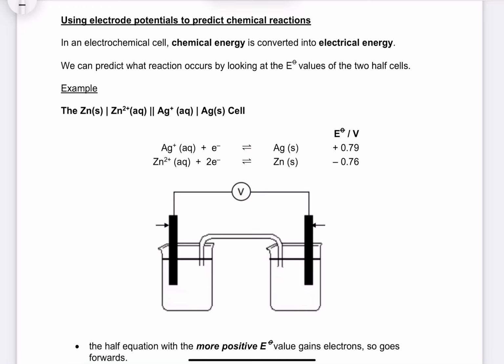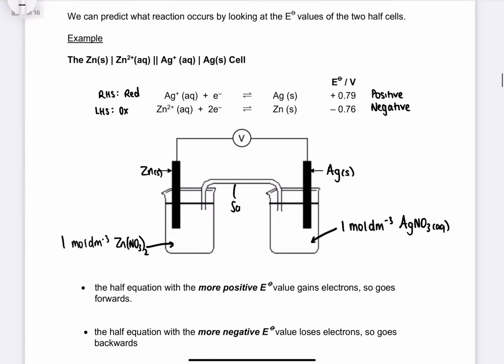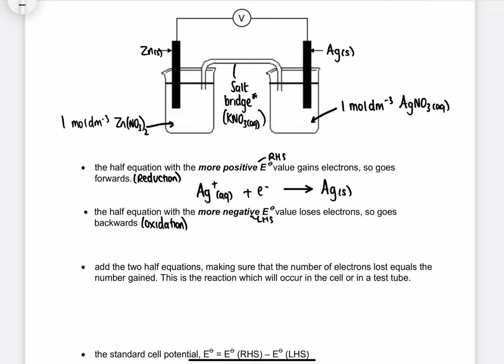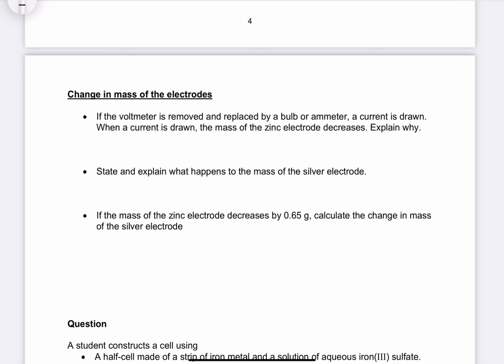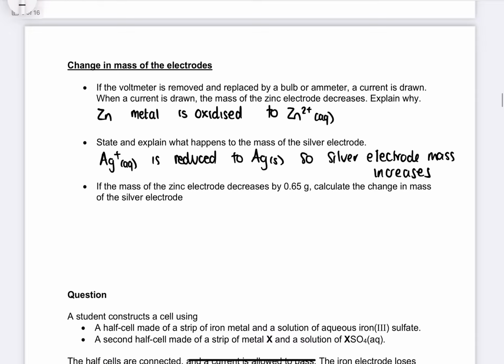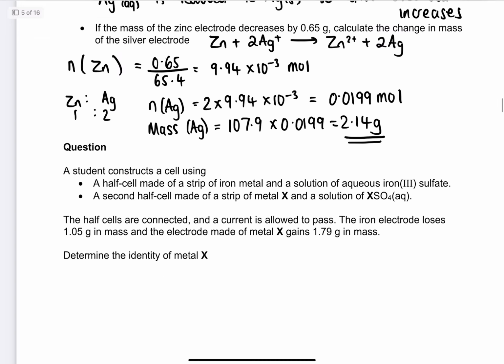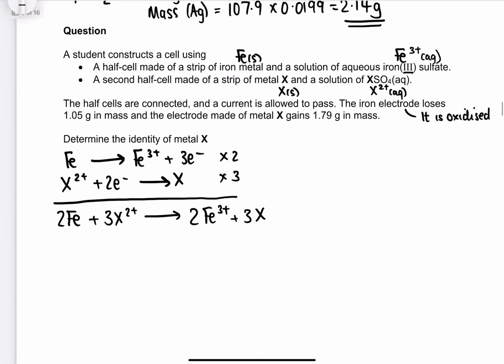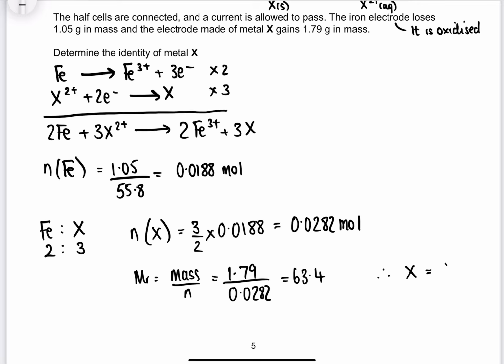8 Use electrode potentials to predict reactions